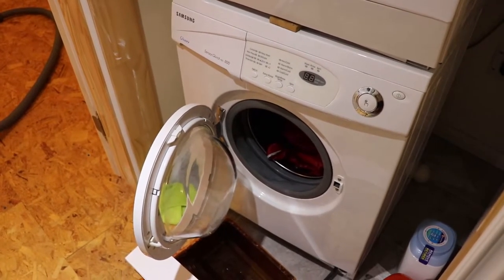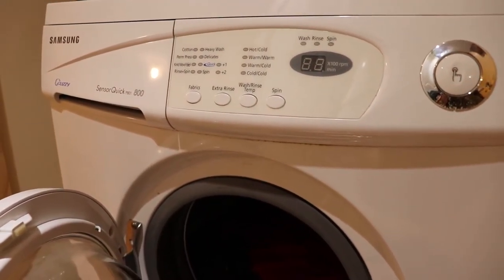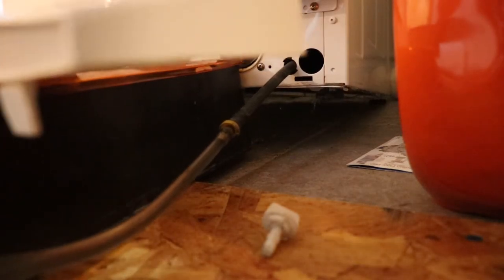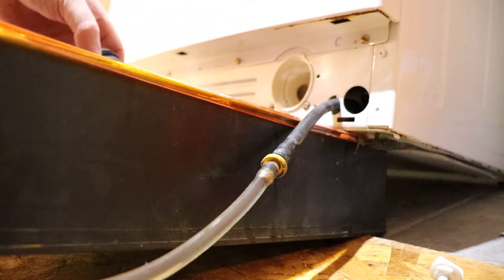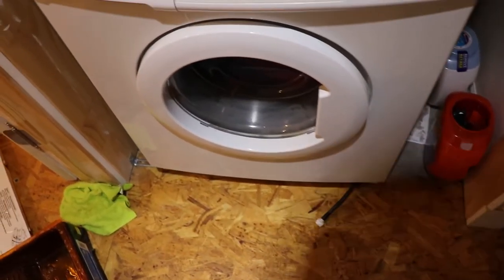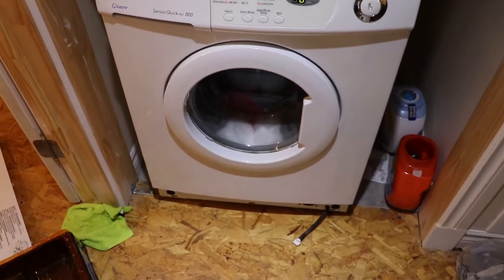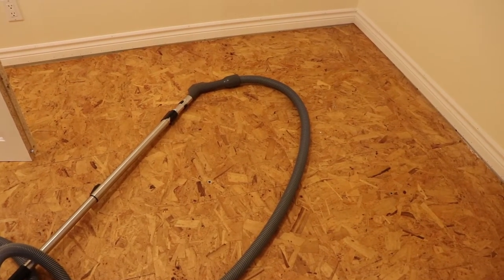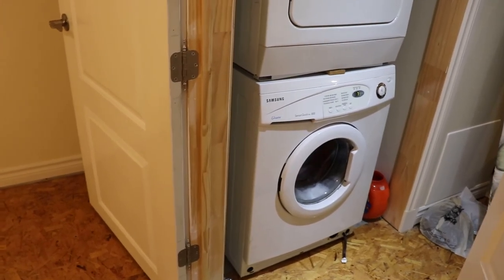Samsung P801 Error Code E2 Washer Draining & Repair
How To DIY drain, diagnose, clean filter, and repair a jammed drain pump.
You will have to drain your washer even if you was completely broken and you wanted to throw it out.  It will be too heavy to dispose of if it is full of water and it would make a mess if you opened the door with it full of water.